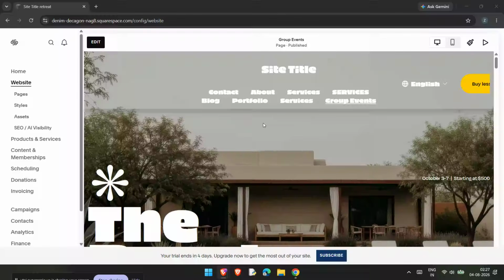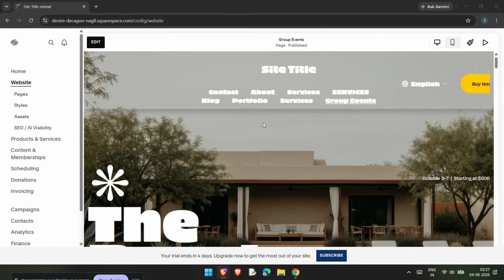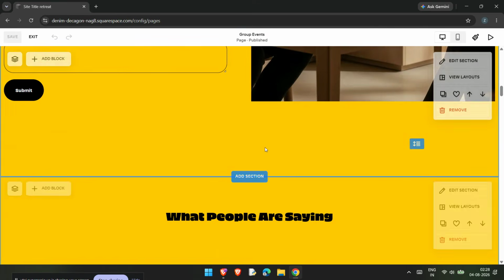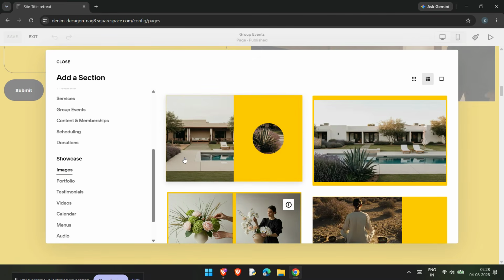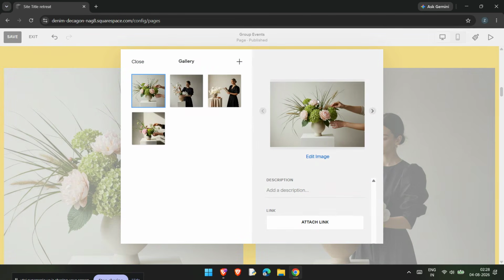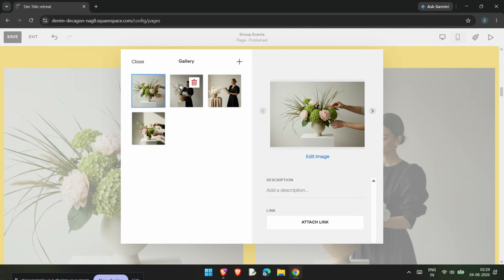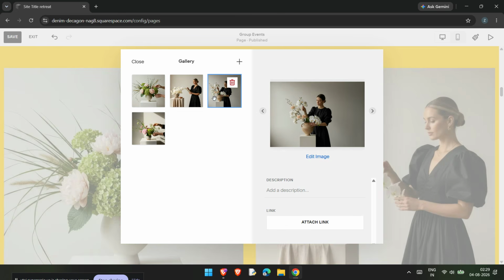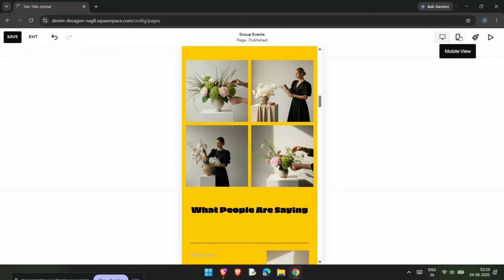How To Add Multiple Images In Squarespace (Step By Step Guide)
Learn how to add multiple images in Squarespace using gallery sections, different layout styles, and fast drag-and-drop uploads.
This quick tutorial also shows how to reorder thumbnails and preview your images for a clean, professional result.

🕚Timestamps:
0:00 Intro
0:18 Open the page editor and add a section
0:43 Choose Images or Gallery from the menu
1:04 Pick a layout style for your gallery
1:24 Open the gallery editor
1:40 Upload multiple images from your computer
2:06 Reorder thumbnails and save changes
2:26 Preview your page and finish

✍️What You'll Learn In This Video:
• How To Add Multiple Images In Squarespace
• How To Choose The Best Gallery Layout In Squarespace
• How To Upload Batch Image Files Quickly
• How To Reorder Images In A Squarespace Gallery
• How To Preview And Save A Clean Image Section

💡Pro Tips:
• Use high-quality, optimized images for faster page loading.
• Choose Grid for a clean portfolio look and Carousel for fewer images.
• Reorder your strongest image first to improve visual impact.
• Always preview mobile layout before publishing.